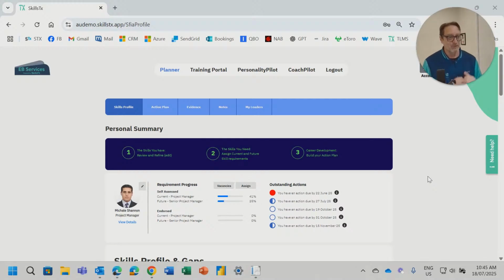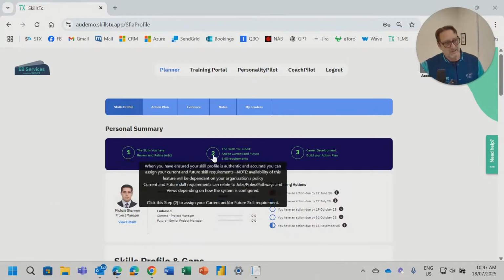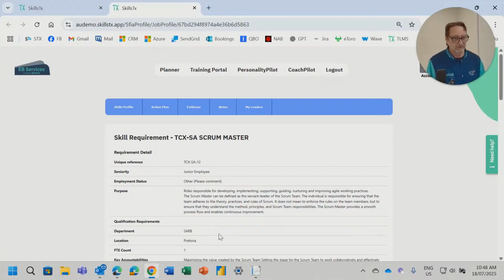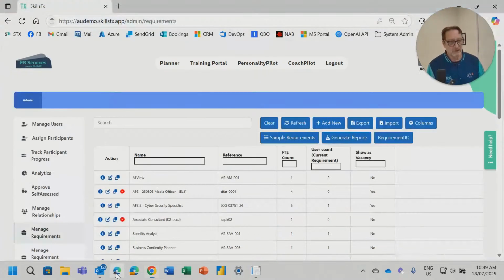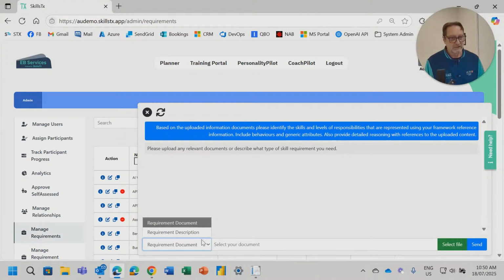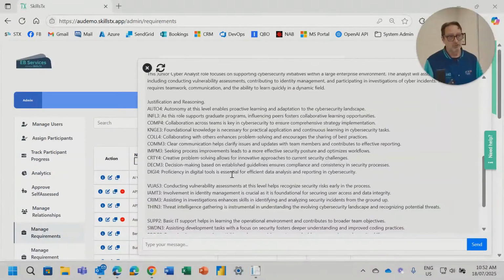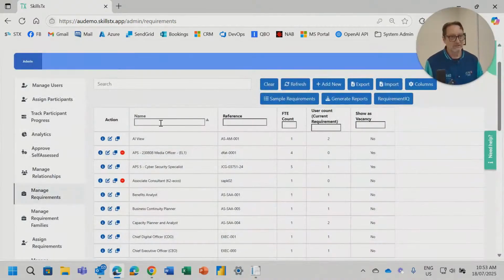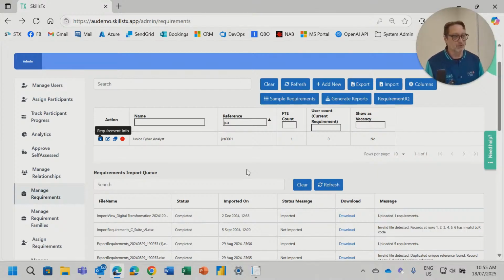Mapping Career Growth with Skills Intelligence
Continue Michale’s journey as Paul demonstrates how individuals can explore career options and assess skill requirements using the SkillsTX platform.

This session will show how to:

• Review and validate current skills
• Compare skills against organizational role requirements
• Identify matches for current and future roles
• Use AI tools like RequirementIQ to generate skill-based job descriptions
• Apply the SFIA framework to support workforce planning